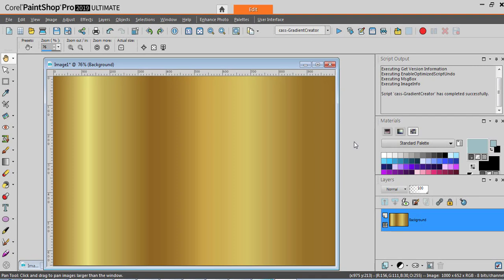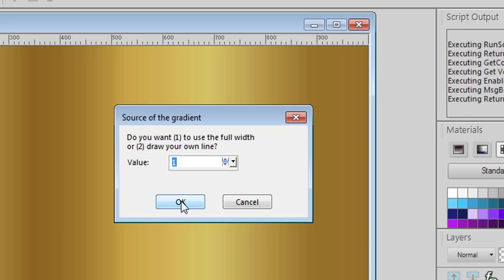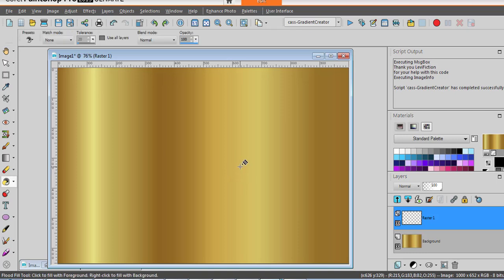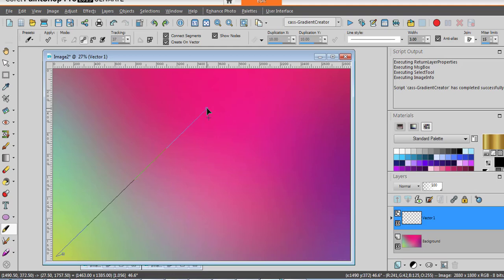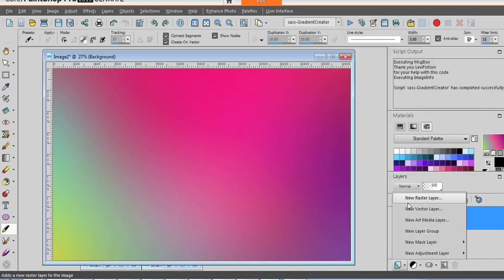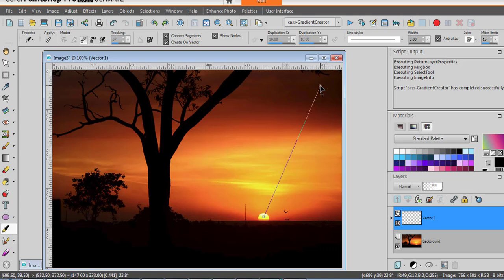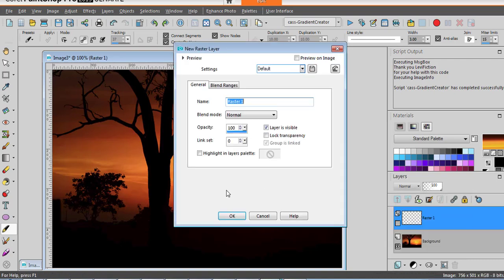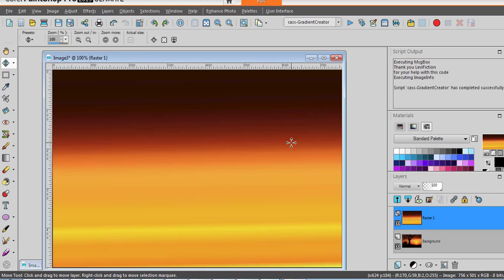Create a Gradient from Any Image in PaintShop Pro – Script Tutorial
Want to create beautiful, custom gradients from any photo or image in PaintShop Pro? 🎨
With the Gradient Creator script, you can select any section of an image — even a small color band — and instantly generate a PSP-compatible gradient based on those tones.

🖼️ Use it for backgrounds, overlays, fills, or design accents that match your photos perfectly!

🎥 In this video, you’ll learn:

How to select the color area you want from your photo

How the script turns that section into a smooth gradient

Creative ways to use your new gradient in PSP projects

🛒 Get the script here:
👉 Gradient Creator – Creation Cassel Store

📌 Works with PaintShop Pro 9 and up.